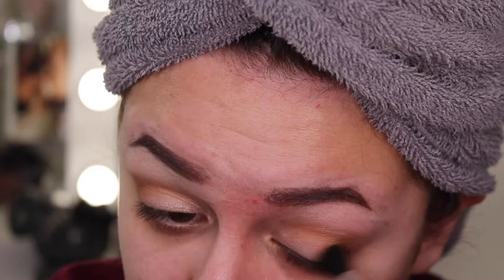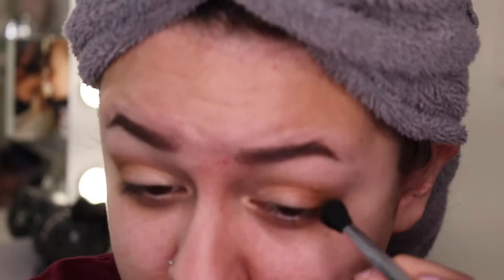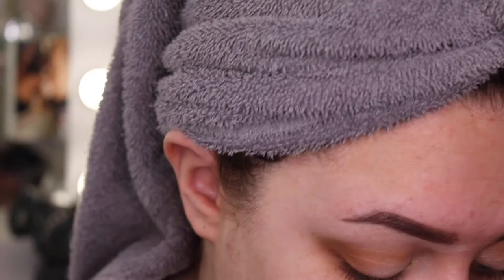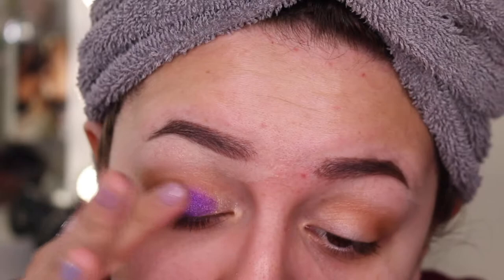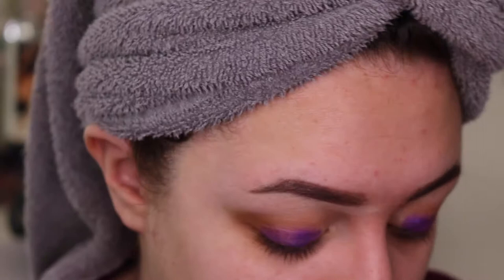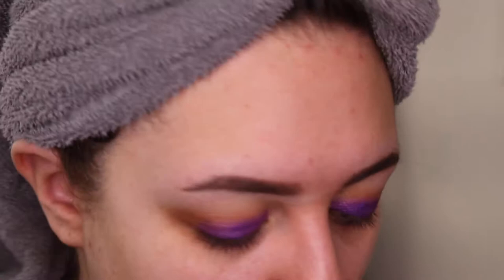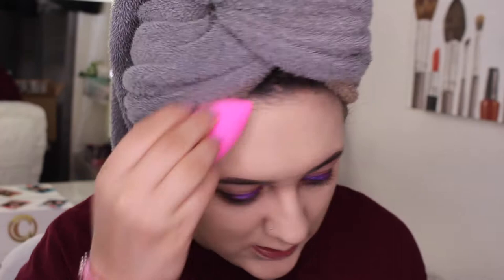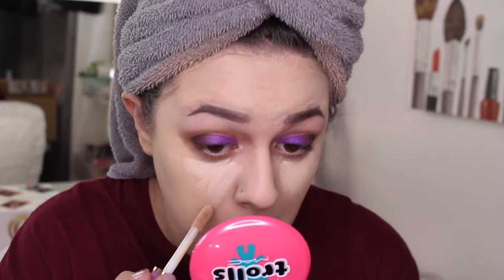CCGRWM | Trying New Makeup | Colorado Rockies Inspired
Am I crooked? I can't really tell...but WELCOME BACK!

I am not sure how I feel about this look...or any makeup look I do lately. But I guess it's okay. Let me know if I should create anything or just be a youtuber that does lip swatches and review type of things.

Thank you for always supporting me, you guys rock!!

Products mentioned-

Coming soon!

-Additional information-
Editor- iMovie
Intro- @Quotaplays on Twitter